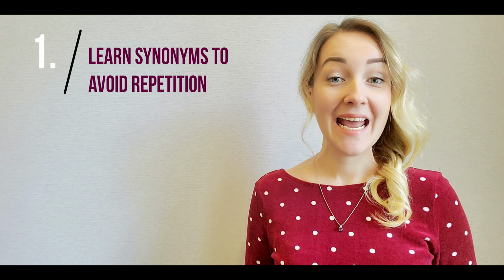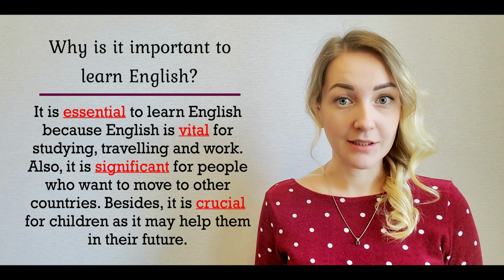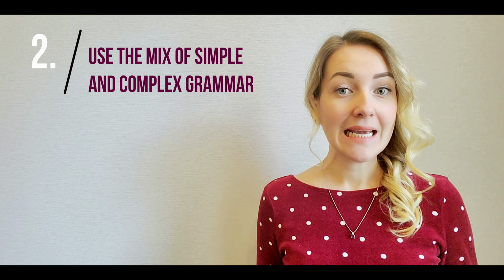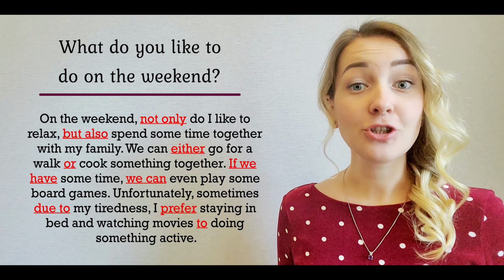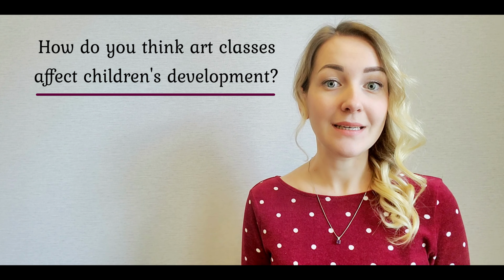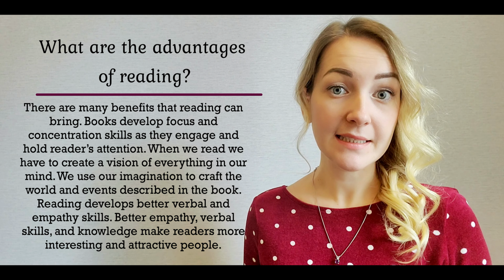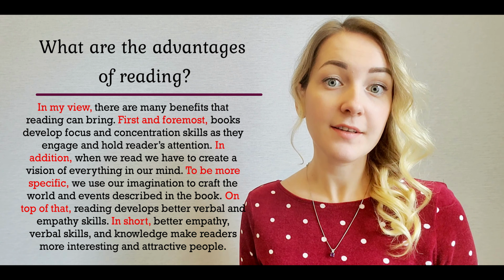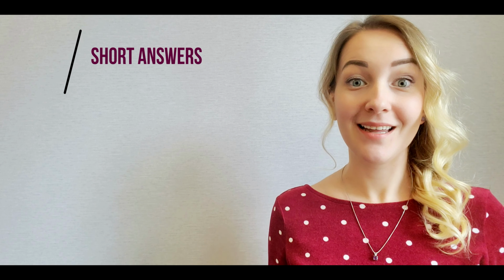IELTS | How I scored 8.5 on the IELTS Speaking - 5 Speaking Tips with Examples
If you're struggling to get 7+ in IELTS, this video is definitely for you. My name is Yana and  I've been preparing for IELTS for more than 7 years. I've taken it myself 2 times so far with overall band score - 8.5.
In this video, you will find 5 tips that will help you to reach a desirable score and pass this exam with great success.